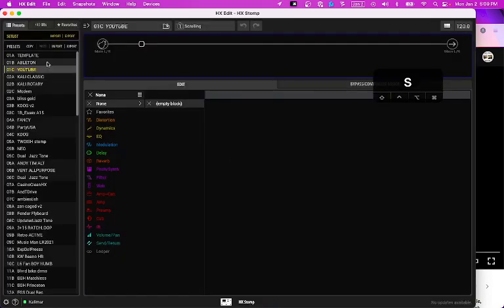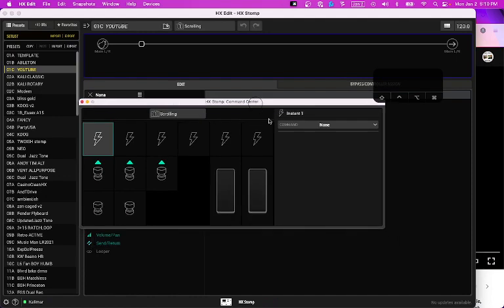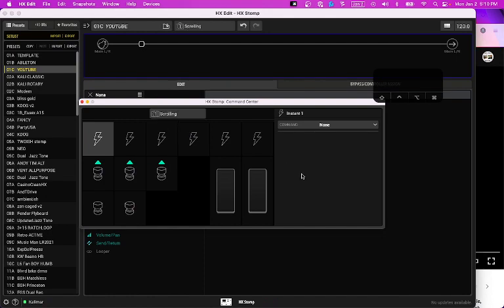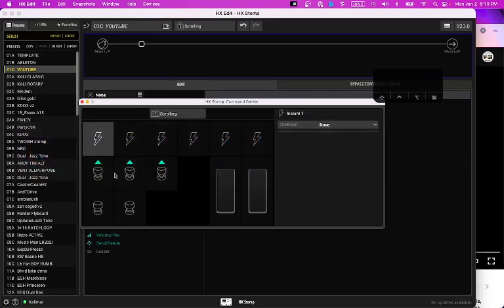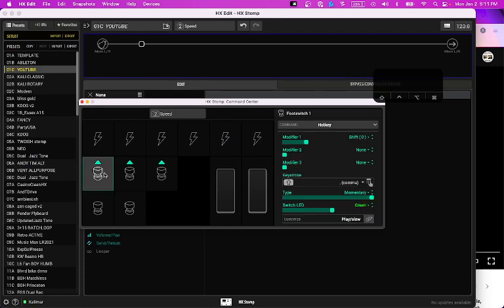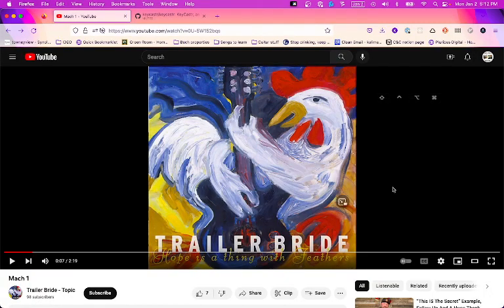Control YouTube with HX Stomp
In this video Kalimar shows you how you can control Youtube using the Line 6 HX Stomp to practice and learn songs.